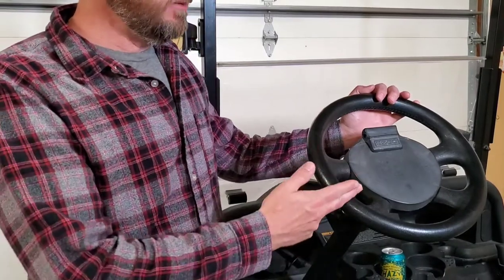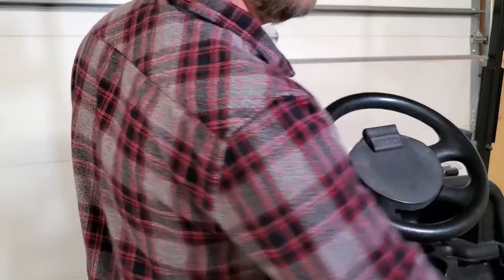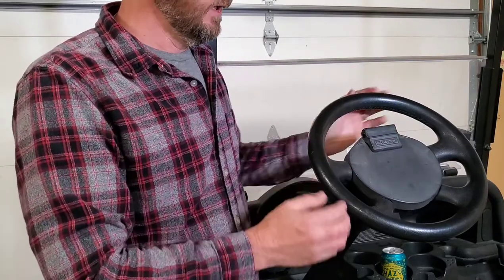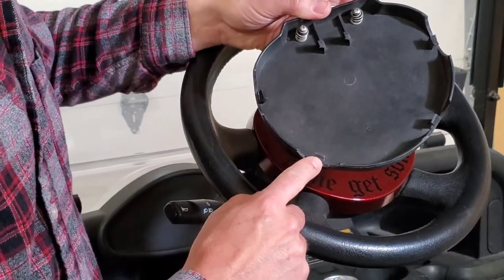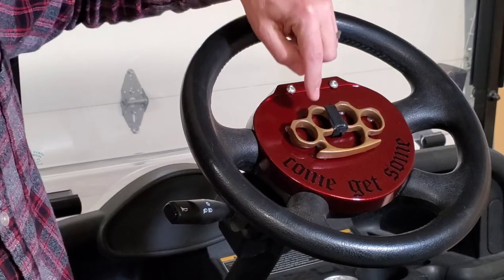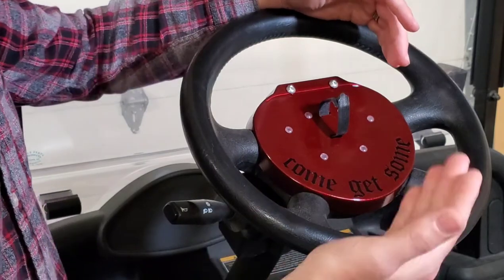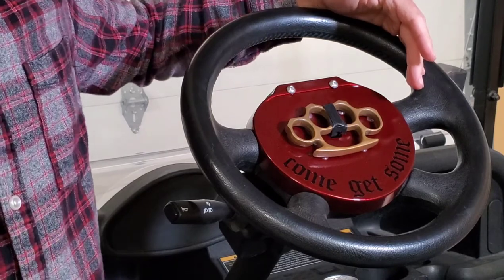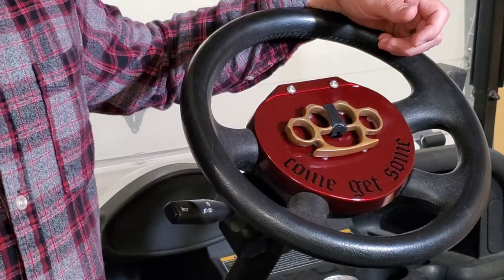Customize your golf cart factory steering wheel | Custom steering wheel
Giving you an idea of what can be done to your steering wheel for a custom look.